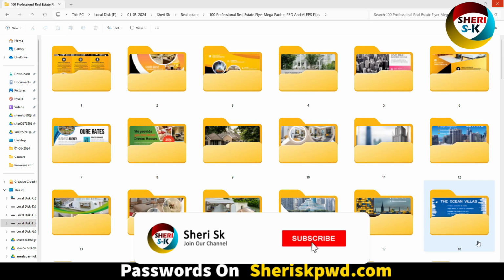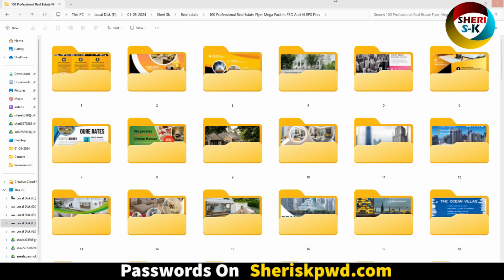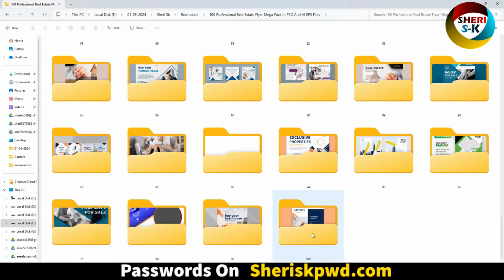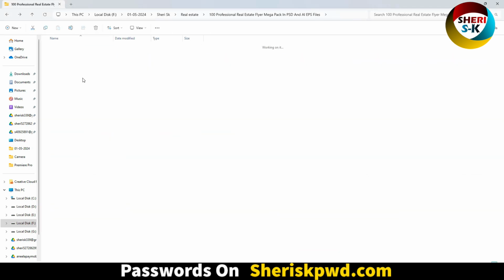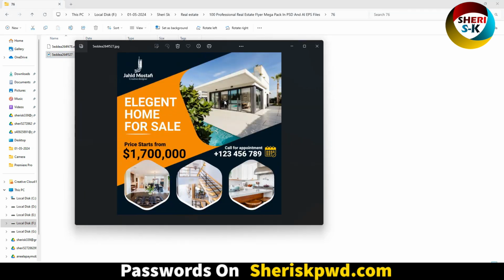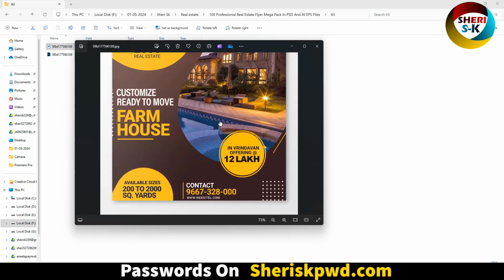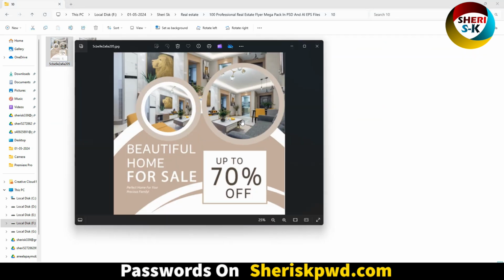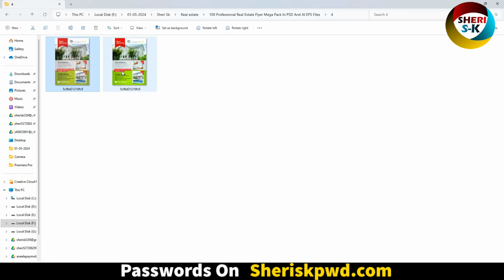100 Professional Real Estate Flyers Templates Mega Pack In PSD And AI EPS Files |Sheri SK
Photoshop Files Templates
Brochures Templates
Business Cards Templates
Tri-Fold Templates
T-Shirts Templates
Bi-Flod Templates
Frames Templates
Book Cover Templates
Infographic Templates
Wedding Album Cover Templates
Professional Stationery
Youtube Thumbnails Templates
Certificate Templates
Banners Templates
Stickers Templates
Logo Templates
Letterhead Templates
Flyers Templates
Poster Templates
Cv Resume Templates
Slideshow Templates
Promo Templates
Logo IntroTemplates

This File Is protected and the passwords are on Sheriskpwd.com

100Best Real Estate Template Bundle
Pro Real Estate Flyer Template